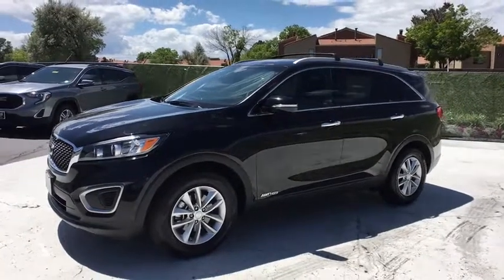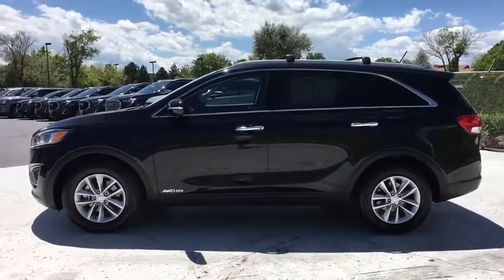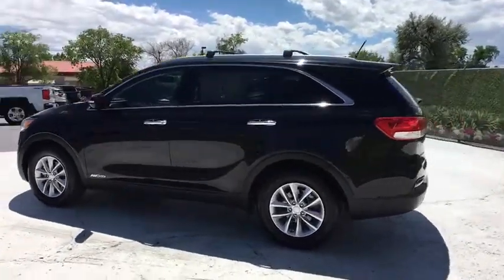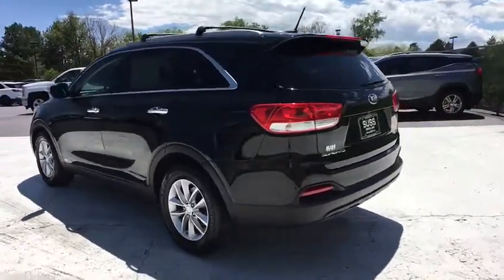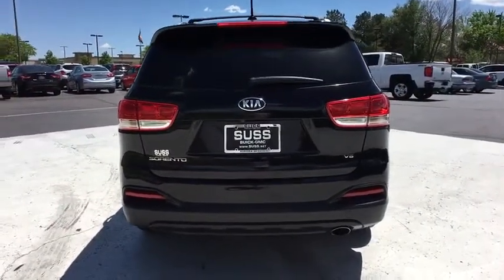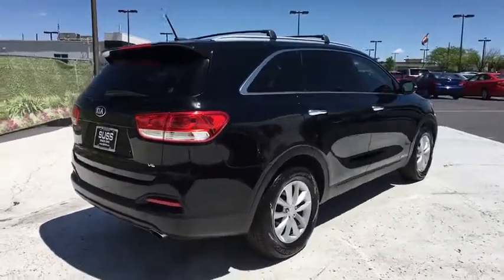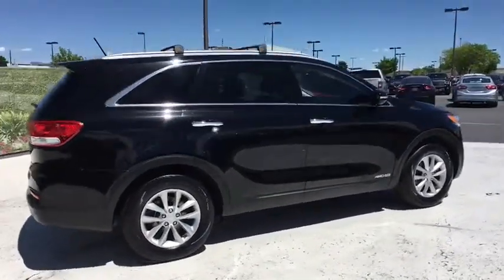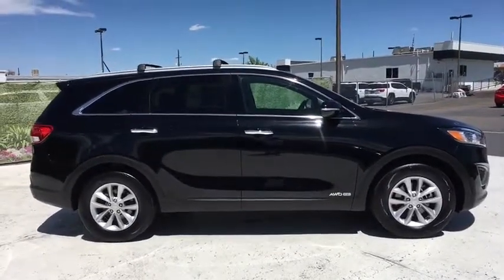2016 Kia Sorento Aurora, Denver, Parker, Centennial, Littleton, CO H3409-1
BLACK Used 2016 Kia Sorento available in Aurora, Colorado at Suss Buick GMC. Servicing the Denver, Parker, Centennial, Littleton, CO area.
2016 Kia Sorento AWD 4dr 3.3L LX - Stock#: H3409-1 - VIN#: 5XYPGDA56GG082395

LOW MILES - 24,811! LX trim. PRICED TO MOVE $1,500 below Kelley Blue Book! Third Row Seat, iPod/MP3 Input, Bluetooth, CD Player, Satellite Radio, Aluminum Wheels, All Wheel Drive, Back-Up Camera, KBB.com's review says The 6-speed automatic transmission is as smooth and unobtrusive as you could hope for, and the suspension never called attention to itself for being too harsh or too soft.. KEY FEATURES INCLUDE: Third Row Seat, All Wheel Drive, Back-Up Camera, Satellite Radio, iPod/MP3 Input, Bluetooth, CD Player, Aluminum Wheels Rear Spoiler, MP3 Player, Privacy Glass, Keyless Entry, Steering Wheel Controls. EXPERTS REPORT: The 6-speed automatic transmission is as smooth and unobtrusive as you could hope for, and the suspension never called attention to itself for being too harsh or too soft. -KBB.com. EXCELLENT VALUE: This Sorento is priced $1,500 below Kelley Blue Book. AutoCheck One Owner BUY FROM AN AWARD WINNING DEALER: One of the few family owned and operated dealers in the Denver metro area, Suss Buick-GMC Used Cars proudly serves their customers with value and service, and it's been that way for over 38 years. NO games, NO gimmicks, and NO fuss at Suss has been our philosophy since day one. Everything is clearly marked, with NO ADDED DEALER FEES - so you know exactly what to expect. We're not here to just sell a vehicle, we want feel like you're part of the family - at Suss you're one of us. Plus tax and title fee. Pricing analysis performed on 5/16/2018. Please confirm the accuracy of the included equipment by calling us prior to purchase.